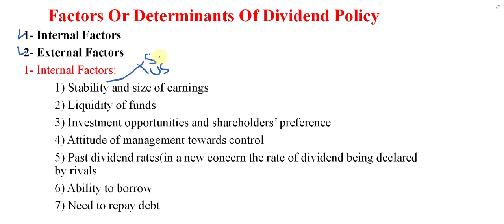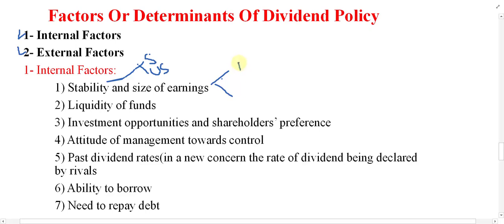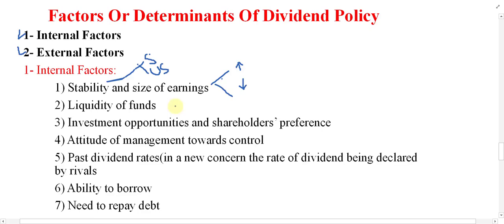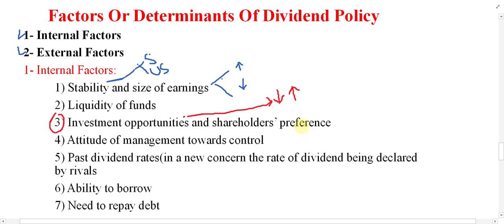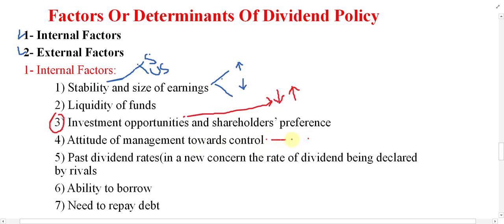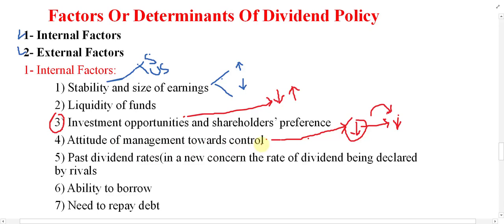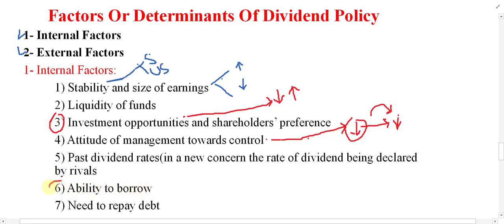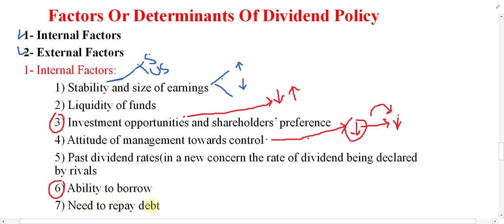Lecture 76: What are the Internal Factors affecting the Dividend Policy?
this video explains the various internal factors which affect the dividend policy of a business such as the following:
1) Stability and size of earnings
2) Liquidity of funds
3) Investment opportunities and shareholders’ preference
4) Attitude of management towards control
5) Past dividend rates(in a new concern the rate of dividend being declared by rivals
6) Ability to borrow
7) Need to repay debt